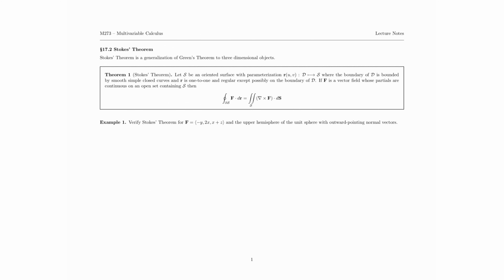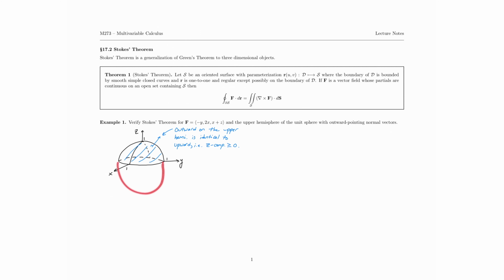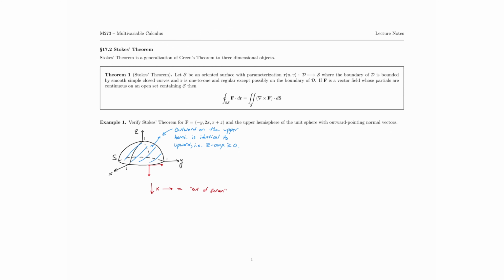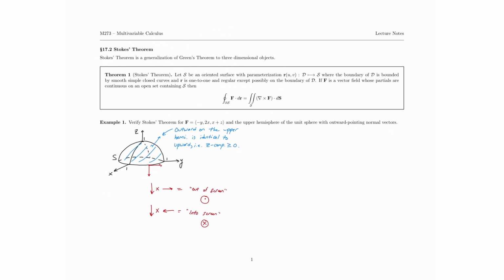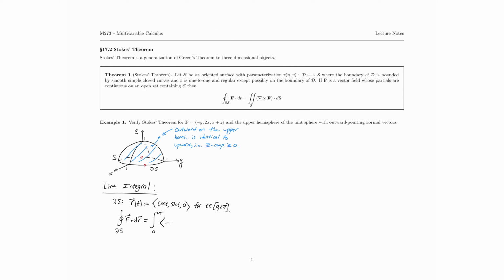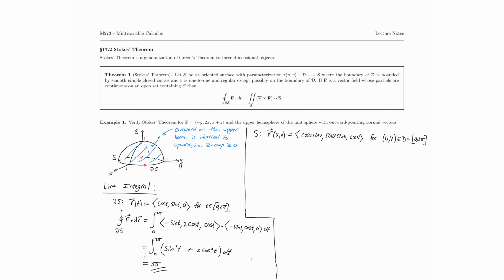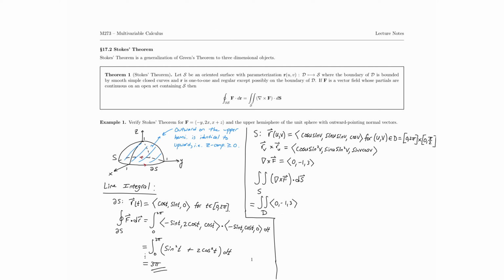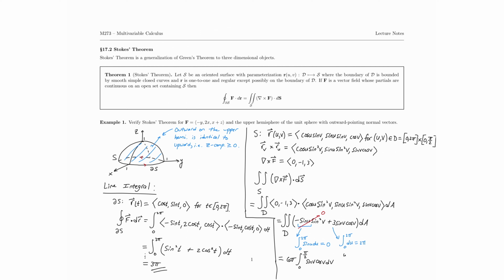Stokes' Theorem - Example 1